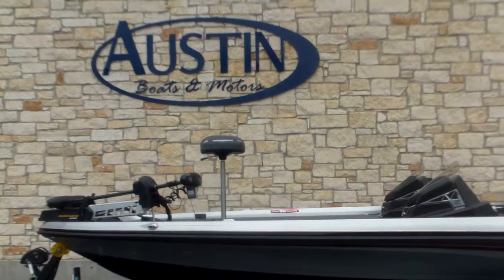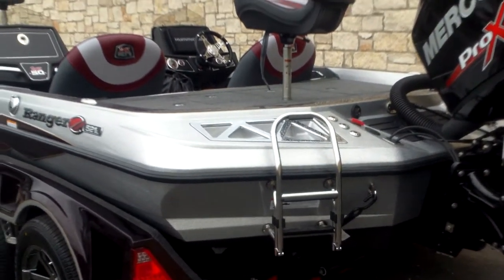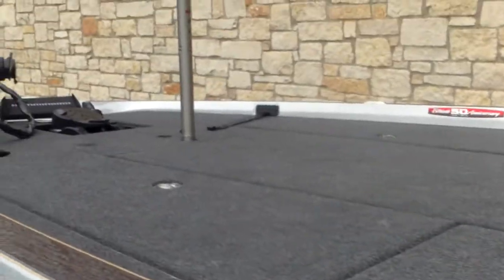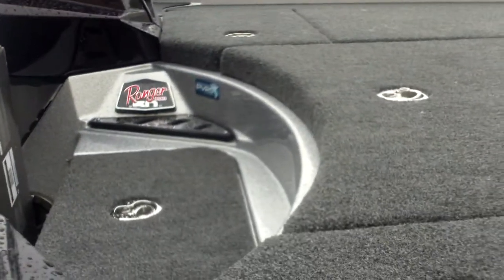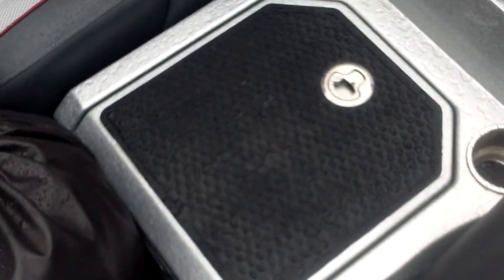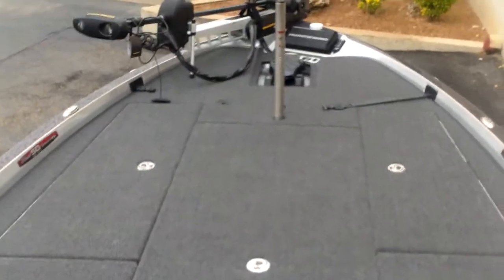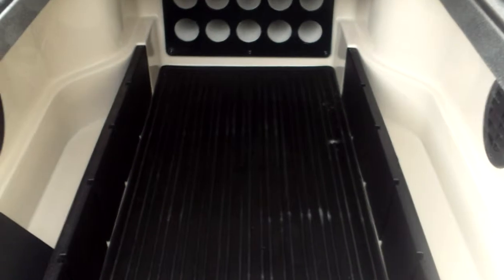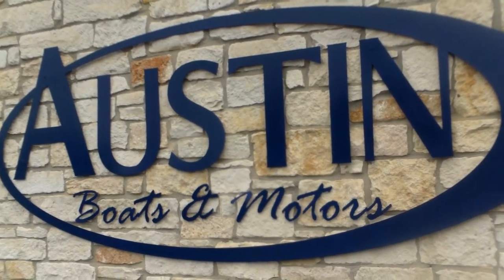2018 Ranger Z521L - walkthrough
Join me as we walk around and through the 2018 Ranger Z521L 50th Anniversary edition boat.